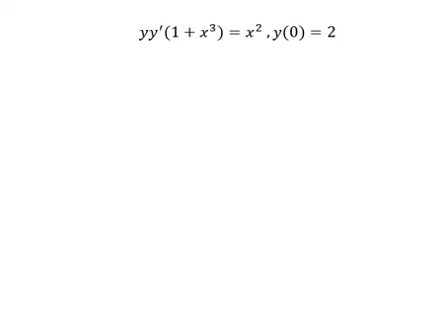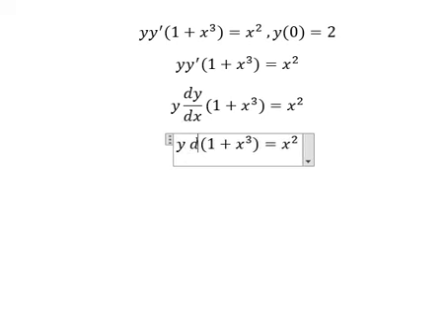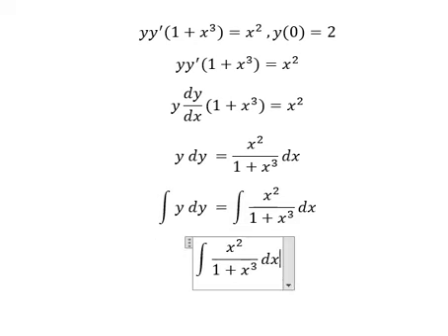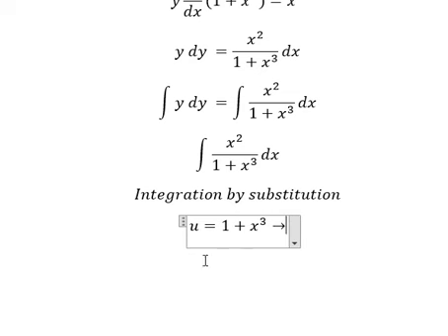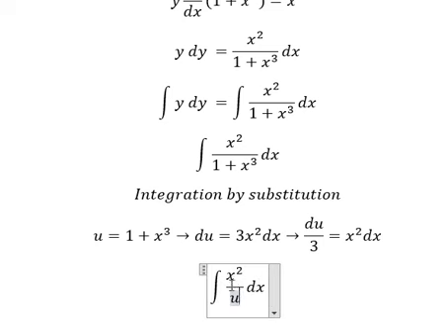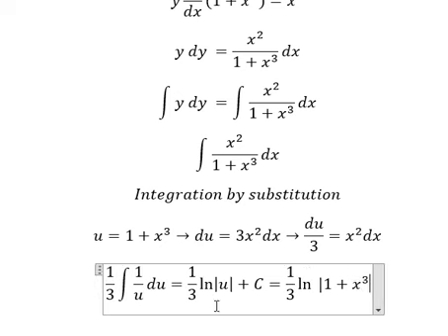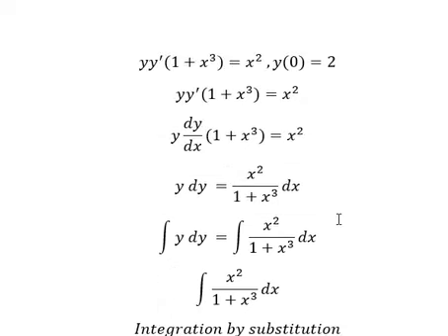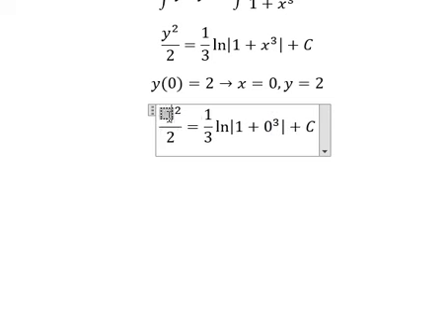Calculus Help: Separable Differential Equations - yy' (1+x^3 )=x^2 ,y(0)=2 - Techniques